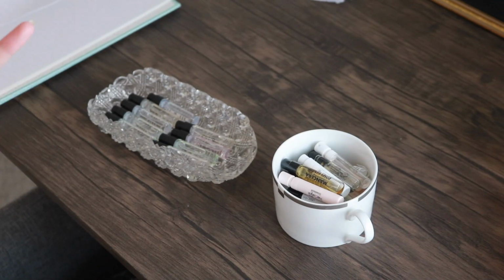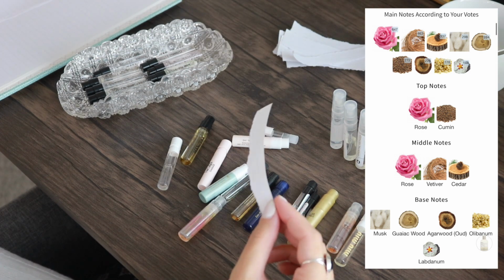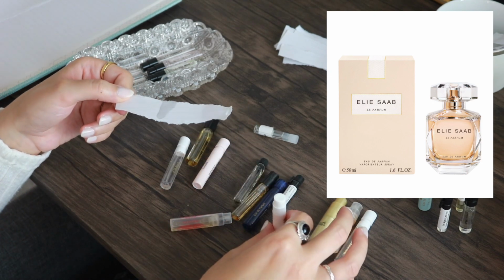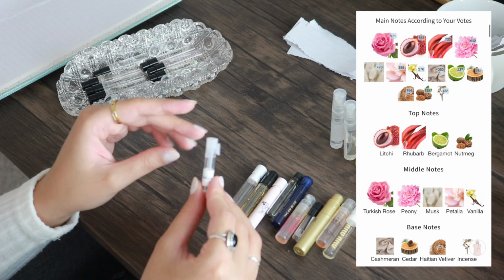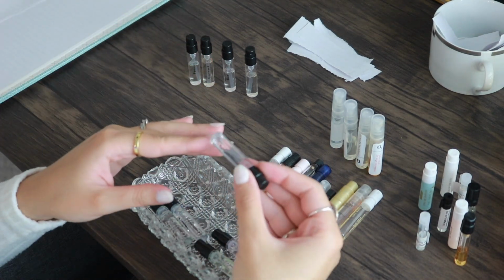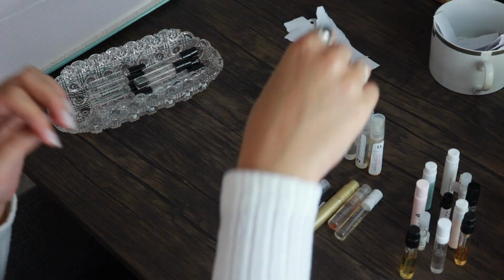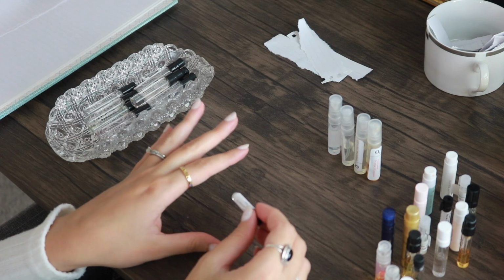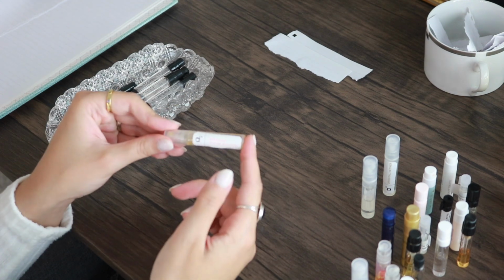Perfume reviews, going through all my samples + would I purchase the full bottle?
Going through all my perfume samples + reviews, would I purchase the full bottle? 2021
hi, enjoy this video of my perfume sample collection!

*watch in 1080p for best quality & feel free to speed up the video in the settings, just in case it's too slow paced for you 🙃

(please specify that you are coming from "Tabitha's Scent Obsession")